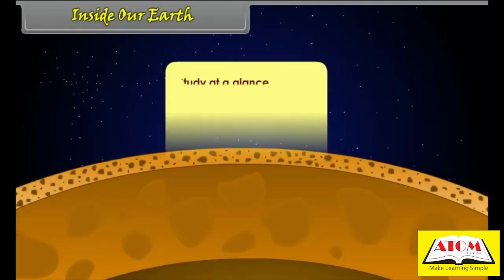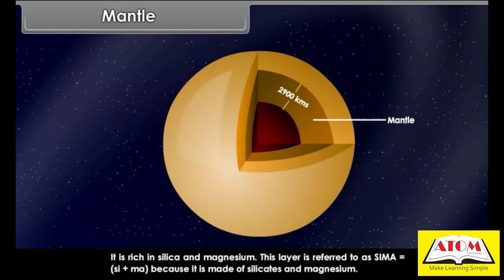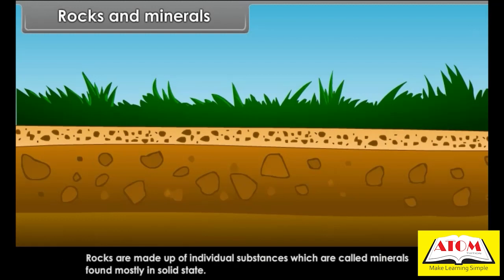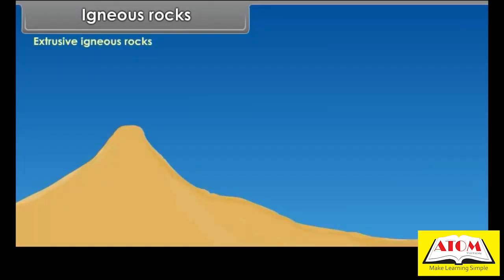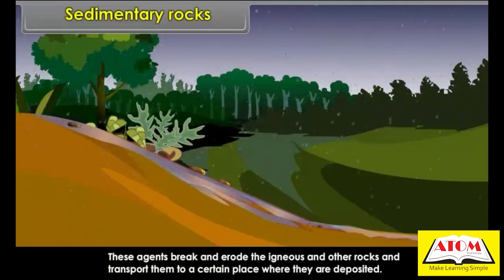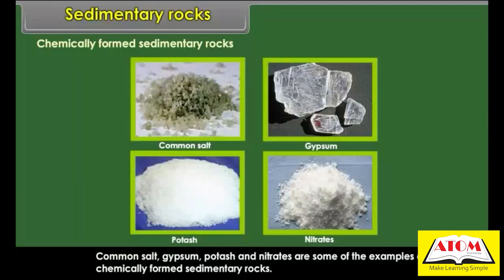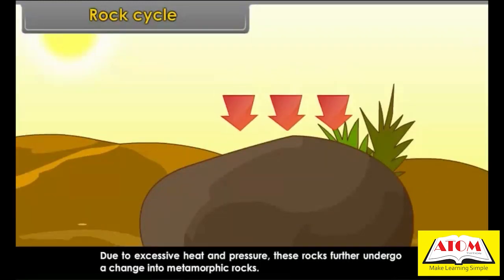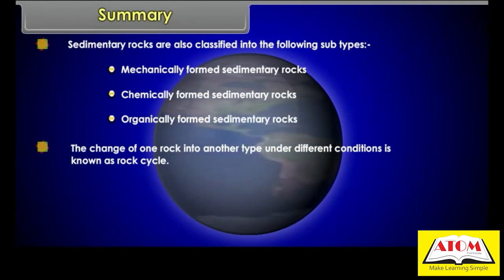7th- social english- Inside Our Earth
✔️ Class: 7th
✔️ Subject:  Geography
✔️ Chapter: Inside our Earth
✔️ Topic Name: Interior of the Earth